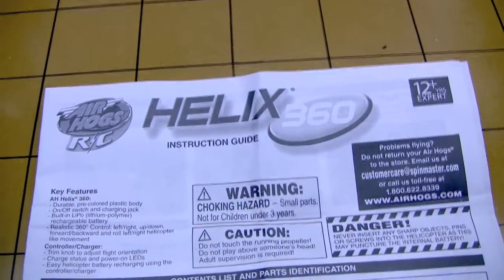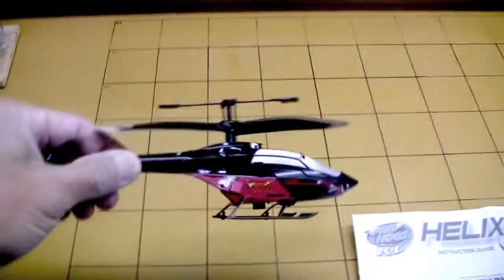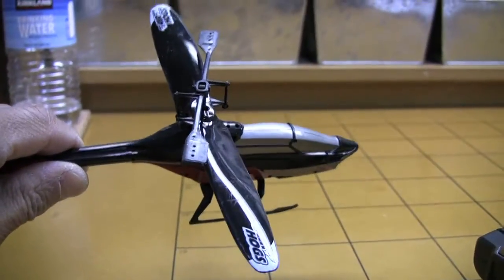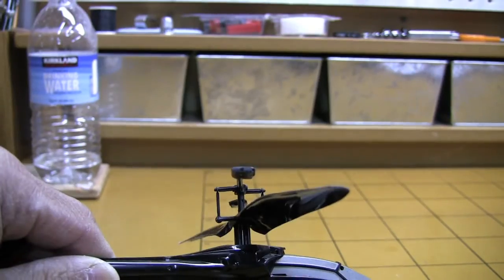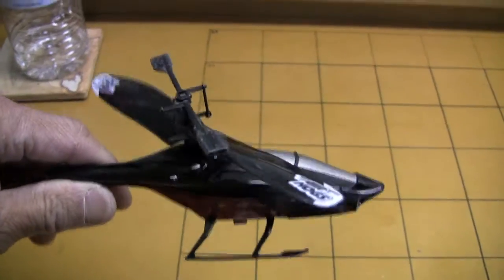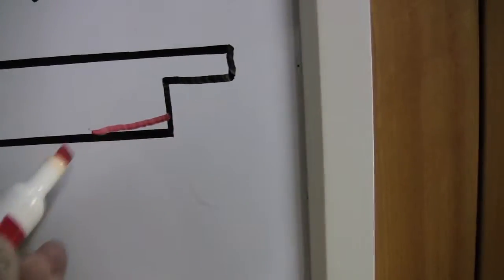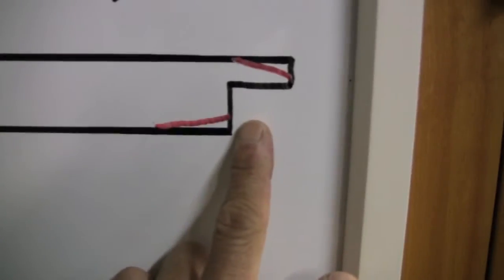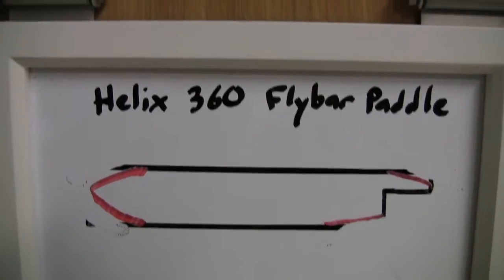Air Hogs Helix 360 Modification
Air Hogs Helix 360 flybar paddle modification to improve forward, backward, roll left, and roll right flight characteristics. This involves the shaping of both flybar paddles using sandpaper to make them more aerodynamic and more responsive to right stick inputs. Modify at your own risk. Modification results may vary.